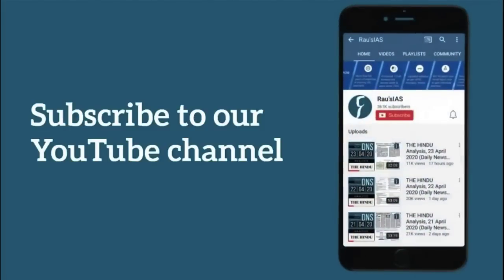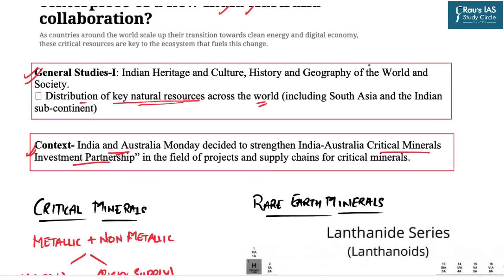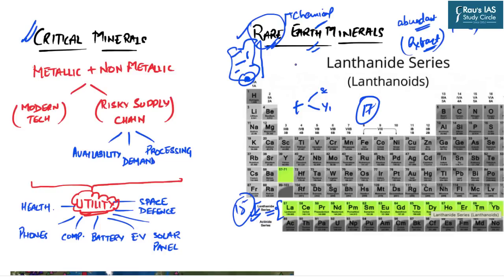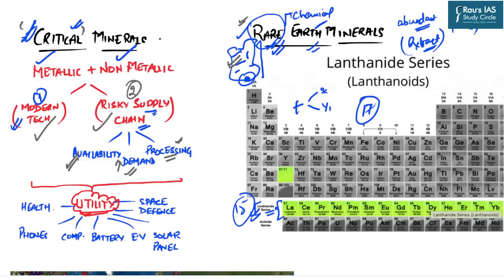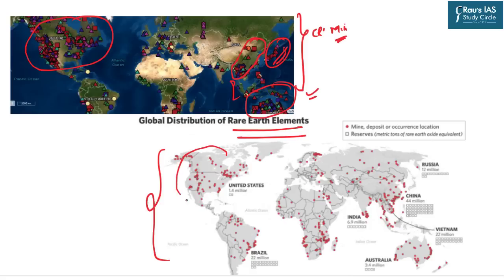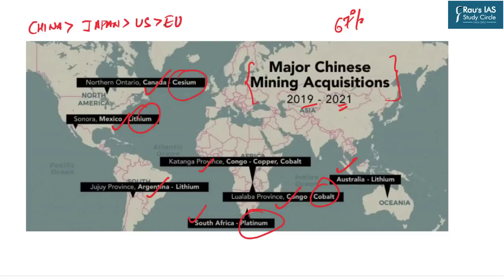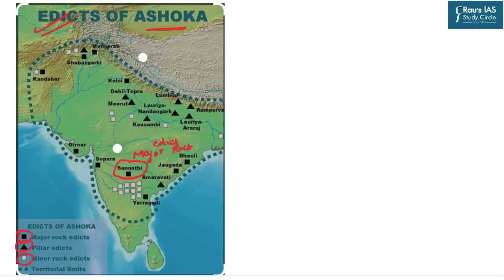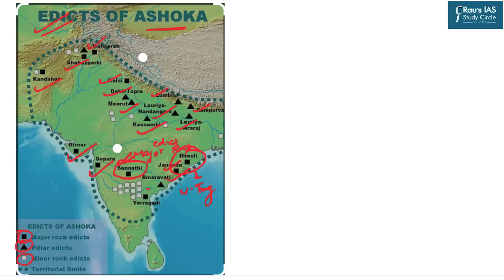Last Week - Current Affairs - UPSC IAS (Week 2, July 2022) - The Hindu & Explained - DNS Supplement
► I.E EXPRESS
1. Critical minerals and rare earth minerals – (Geography) – (00:53)
2. CAATSA – (International relations) – (15:01)
3. Vice President- Constitutional provisions – (Polity) – (22:08)

► THE HINDU
4. Glaciers in Drass are receding fast, says study – (Geography) – (29:45)
5. Ancient Buddhist site – Kanganahalli – (Culture) – (35:32)
6. Question of the day – (38:07)

Indian Economy
Government Schemes 2022
Polity & Governance
Environment, Ecology & Biodiversity
Science & Technology
International Relations
Prelims compass 2022 complete set 8 books